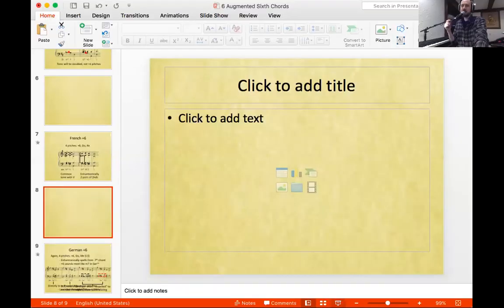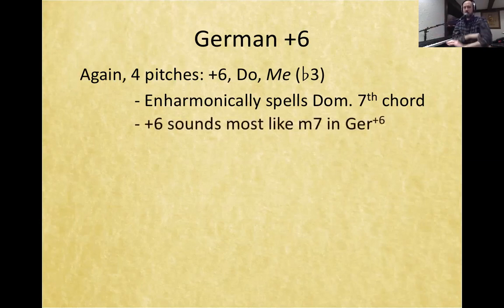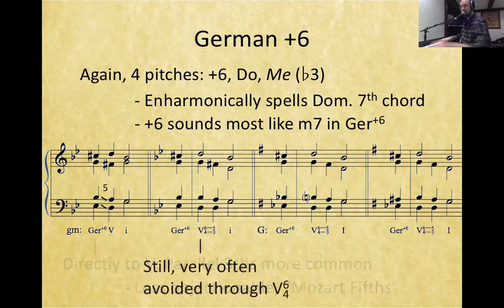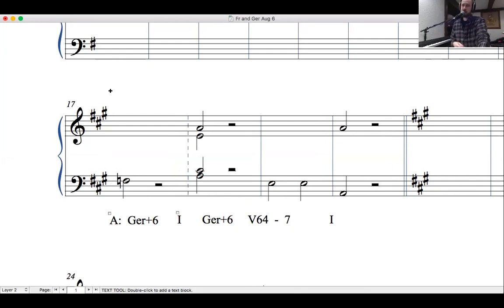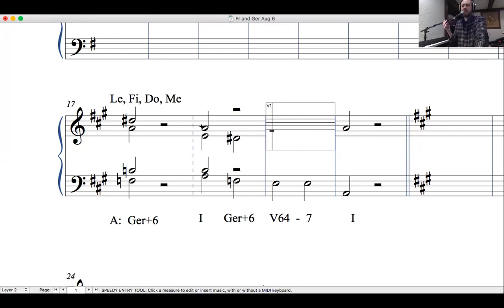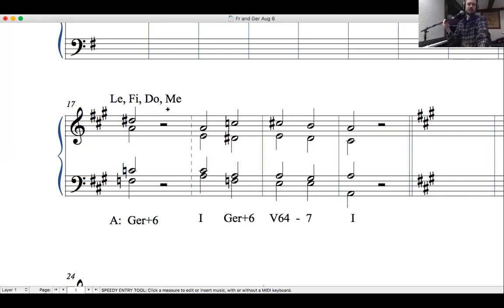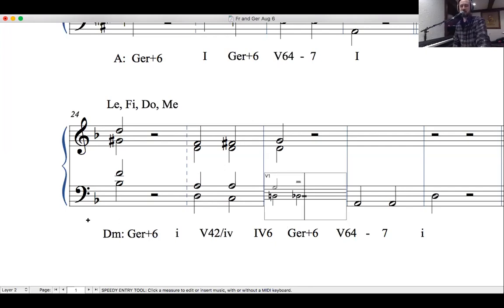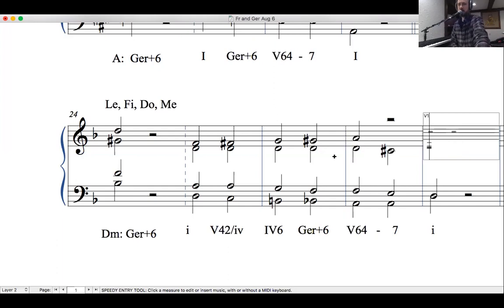German Augmented 6th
The last Augmented 6th chord to look at is the German +6.  They all have unique elements, but the German 6th might be the most "particular" in its usage.